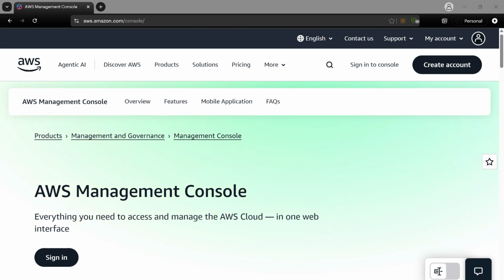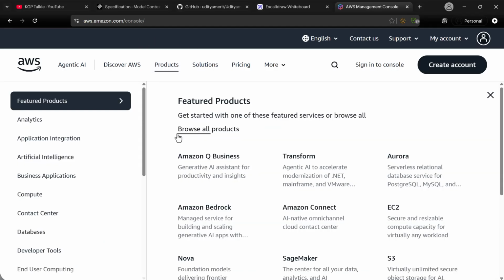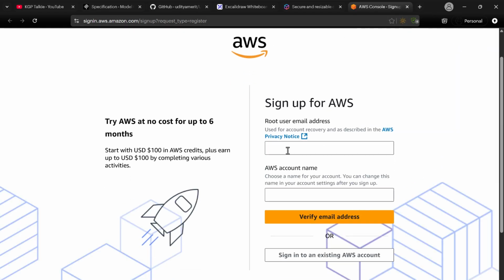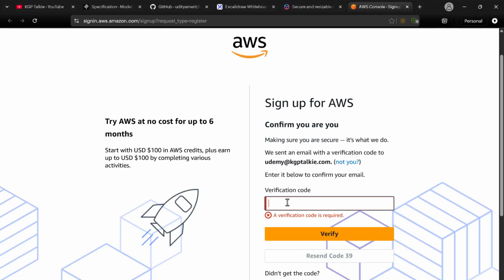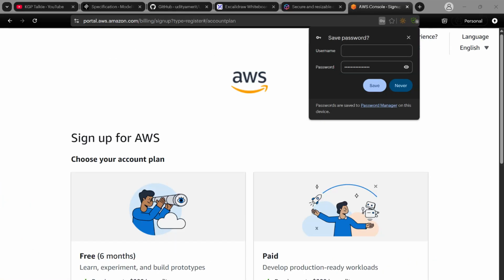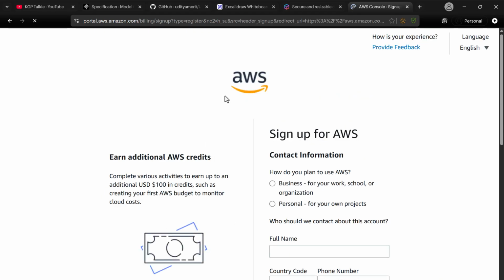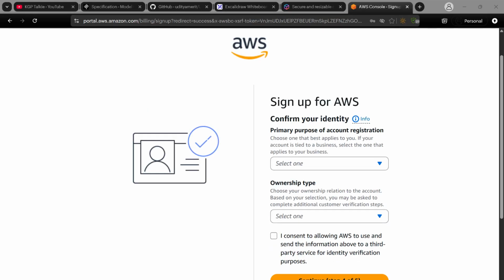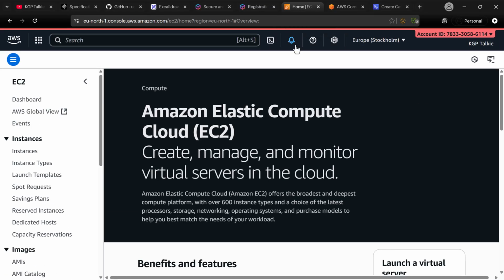1 AWS Account Creation Tutorial - Get Started with $200 in AWS Account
In this comprehensive tutorial, I'll walk you through every step of setting up your FREE AWS account and accessing the powerful AWS Management Console. Whether you're a complete beginner or looking to get started with cloud computing, this guide covers everything you need to know.

🎯 What You'll Learn:
✅ Complete AWS account registration process
✅ Email verification and account setup
✅ Payment method setup (no charges for free tier)
✅ Phone number verification
✅ Support plan selection
✅ First login to AWS Management Console
✅ Overview of 200+ AWS services available
✅ AWS Free Tier benefits and limitations